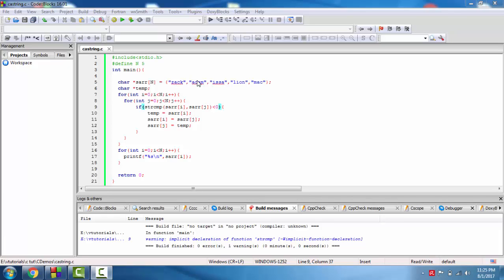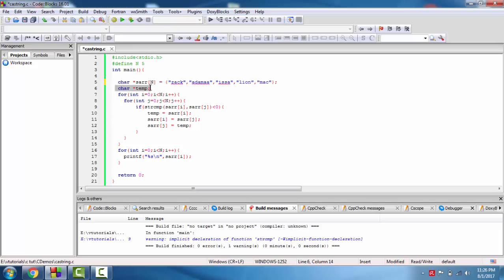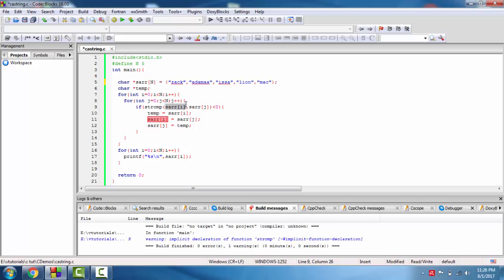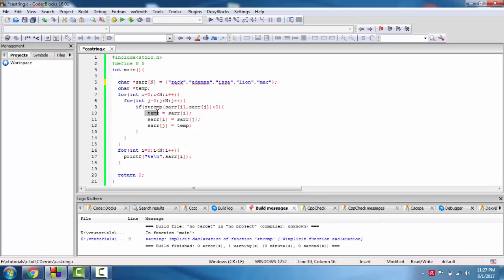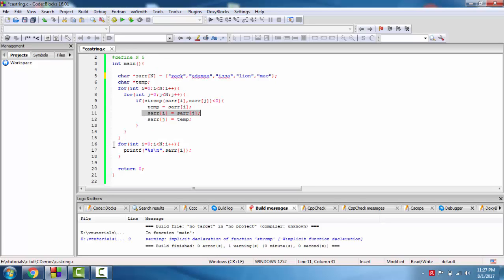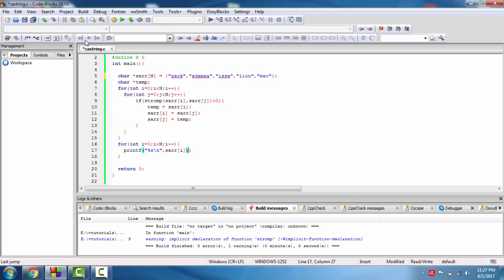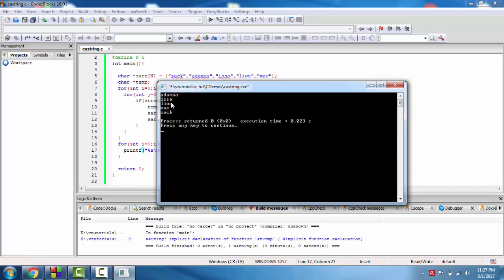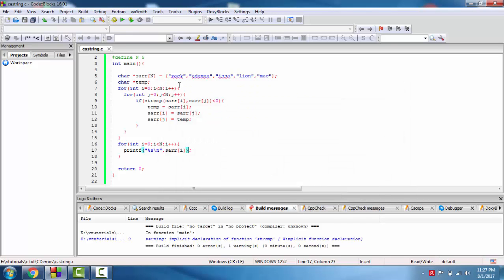C Program to Sort Words using pointer array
in this video we will sort words array using pointer array.